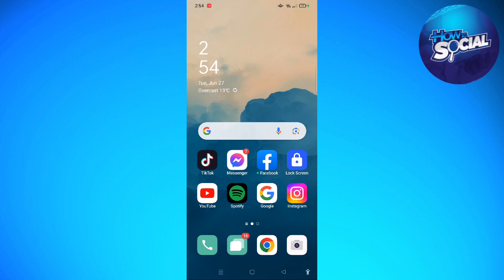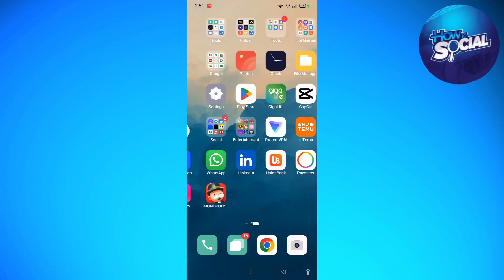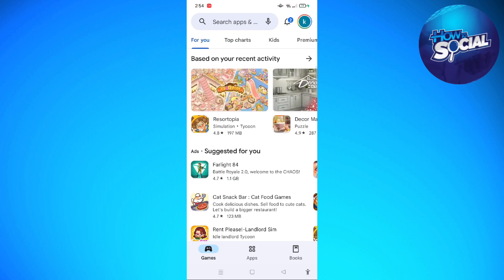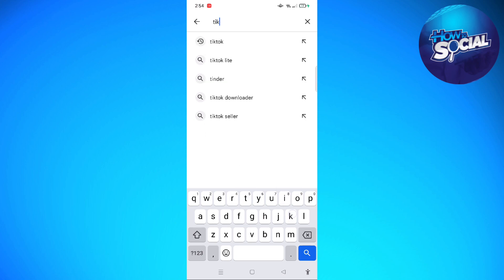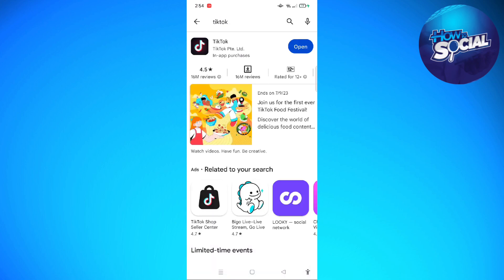How To Fix Photo Mode Missing on TikTok (2023 Guide)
Learn How To Fix Photo Mode Missing on TikTok (2023 Guide). This video will show you how to fix photo mode missing on tiktok. If you're experiencing the issue of the Photo Mode being missing on TikTok, it could be due to various reasons such as app version, device compatibility, or temporary glitches. Follow these steps to troubleshoot and potentially resolve the issue:

Update TikTok: Ensure that you have the latest version of the TikTok app installed on your device. Developers frequently release updates that include bug fixes and new features. Go to your device's app store, search for TikTok, and check if an update is available. If an update is available, install it and see if the Photo Mode reappears.

Check device compatibility: Certain features, including Photo Mode, may have specific device compatibility requirements. Verify that your device meets the necessary specifications to use Photo Mode on TikTok. If your device is older or doesn't meet the requirements, the feature may be unavailable.

Restart the TikTok app: Sometimes, app glitches can cause features to go missing temporarily. Close the TikTok app completely and then relaunch it. Check if the Photo Mode option reappears.

Clear TikTok cache: Clearing the cache of the TikTok app can help resolve temporary issues or corrupted data. Go to the settings of your device, find the "Apps" or "Applications" section, locate TikTok, and open its settings. Look for the option to clear cache and tap on it. Restart TikTok and check if the Photo Mode becomes available.

Reinstall TikTok: If none of the above steps work, you can try uninstalling and reinstalling the TikTok app. This can help resolve any app-related issues that might be causing the missing Photo Mode. Before uninstalling, make sure to back up any important data within the app. After reinstalling TikTok, log in again and check if the Photo Mode is accessible.

Contact TikTok support: If the issue persists after trying the above steps, it's recommended to reach out to TikTok's support team for further assistance. They can provide personalized guidance or troubleshoot the issue specific to your account and device.

By following these steps, you can troubleshoot and potentially fix the issue of the missing Photo Mode on TikTok.